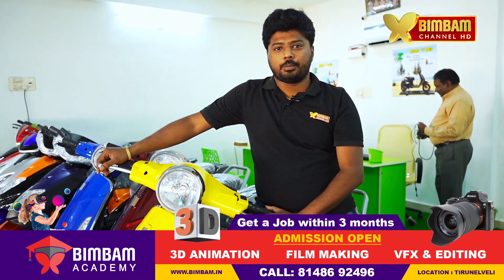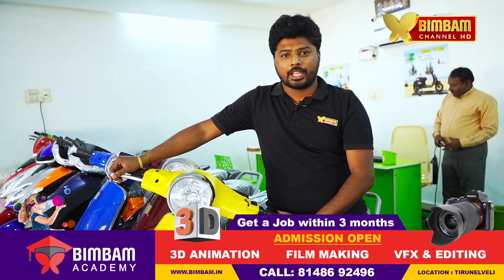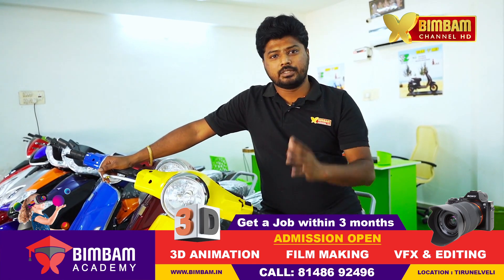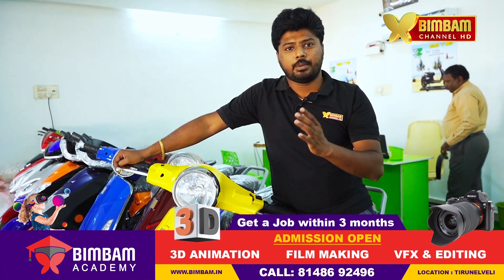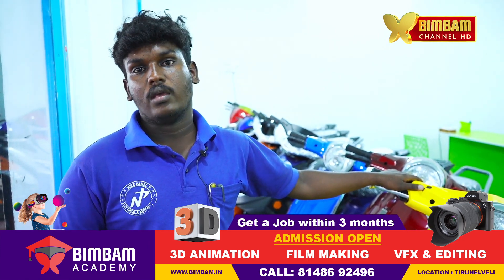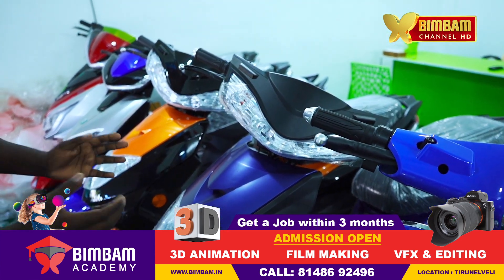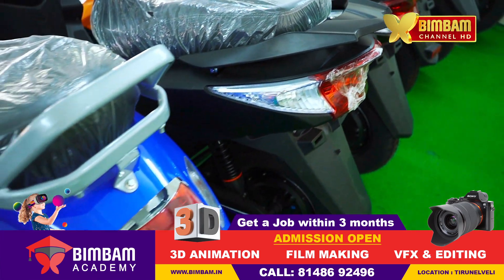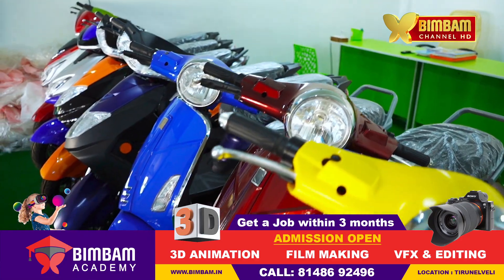Best electric bike tamil review - VALIENT e bike SEMZY tirunelveli rto office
BIMBAM TV I VOICE OF SOUTH TAMILNADU
Yes we have own Production House
Looking For a Perfect CREATIVE Media Partner?
Do you Want to Show about your Business
to the people in the Market?

we will help you to reach your customers!

Our Services:

👉 Logo Design
👉 Logo  Animation
👉 Packaging & Labels design
👉 E-commerce website
👉 App Development
👉 Social Media Posters Design
👉 Digital Marketing
👉 Product Photography
👉 3D Product Rendering
👉 Advertisements
👉 Corporate films
👉 Documentaries
👉 Short films
👉 Web Series Production
👉 Social media Dynamic Posters
👉 YouTube Channel Maintenance
👉 Branding
👉 Training Content Creations
👉 E-broucher
👉 Green Screen Shooting(vfx)
👉 Live Recording with Video
👉 2D Animation
👉 3D Animation.
👉 Virtual Reality
👉 Augment Reality
👉 Infographics
👉 Motion Graphics
👉 Architectural Visualization
👉 Visual Effects (VFX)
👉 E-Learning
👉 Helicam Shooting(Drone)
👉 360 Degree videography
👉 Video Editing
👉  Film Making

Sankar (Senior Animation & Vfx Artist)
Bimbam Creative Solutions Pvt.Ltd

Tirunelveli - Tuticorin - Chennai - Singapore(delivery  Office)

Demo link